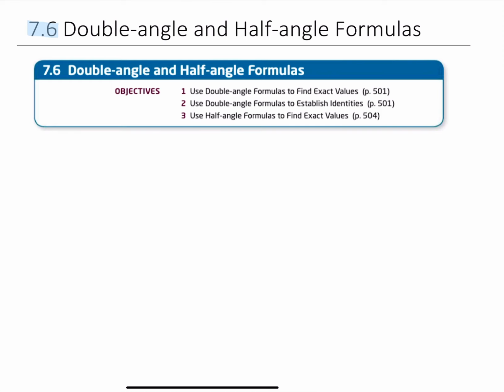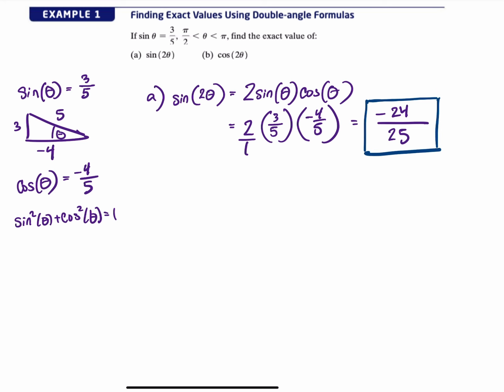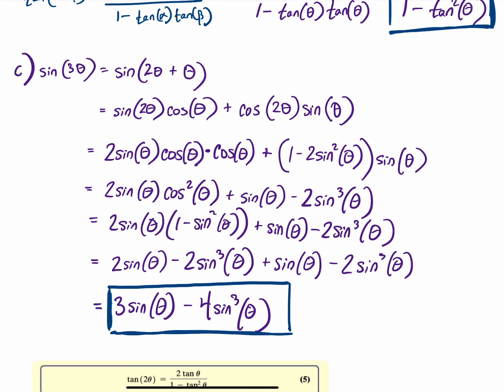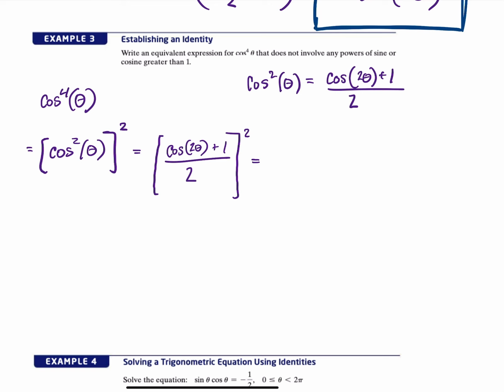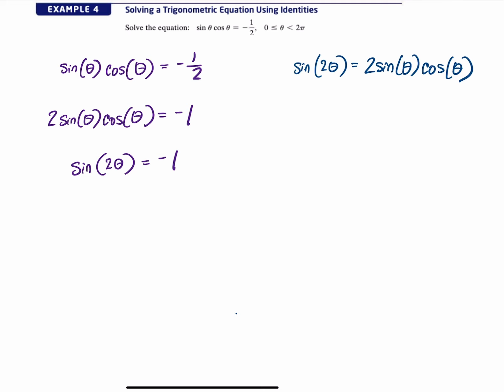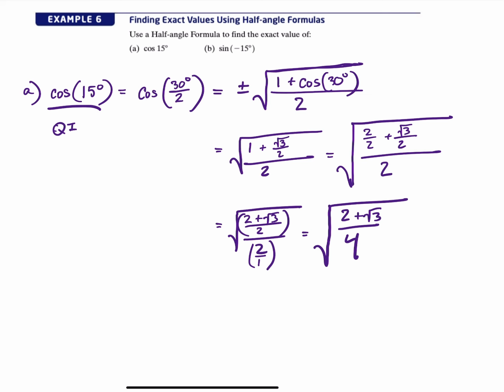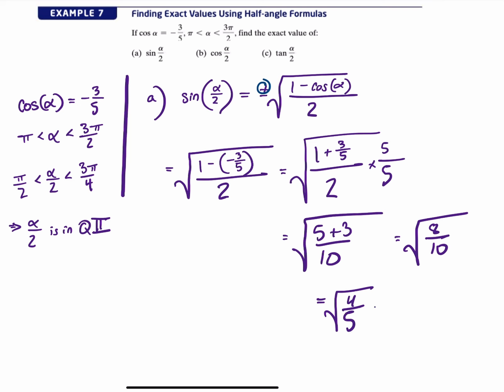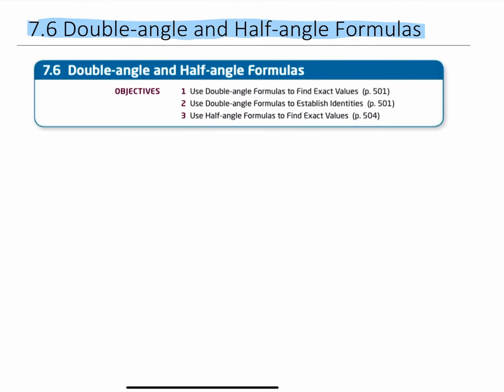7.6: Double Angle and Half-Angle Formulas